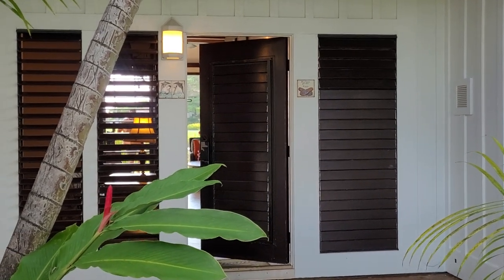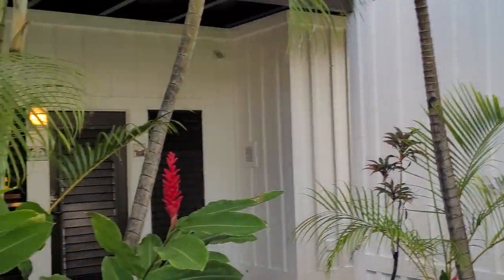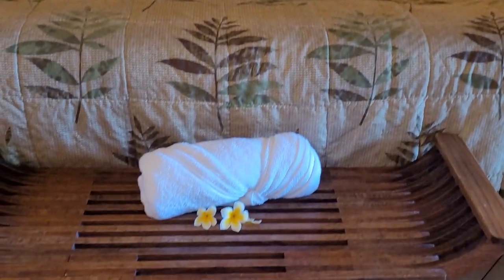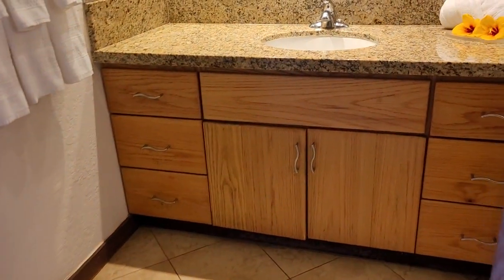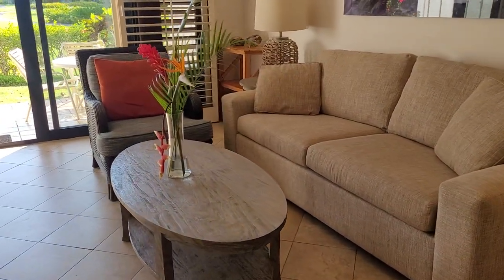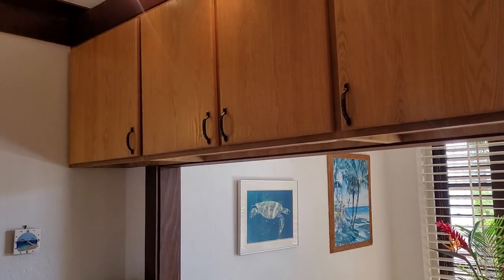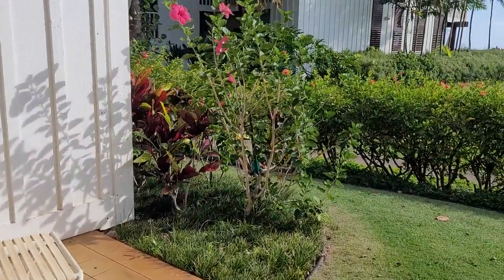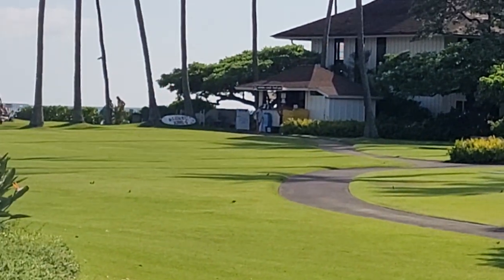Koloa - Kiahuna Plantation - 2253 Poipu Rd #31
Kiahuna Plantation - 2253 Poipu Rd  #31
Short-term Vacation Rental
Kauai Rental

100 steps to the beach!!!

One of the few units at Kiahuna Plantation with AC!

Beautifully remodeled Kiahuna Plantation unit with ocean views and just steps from the Beach!! Located within the VDA, this remodeled ground floor unit is perfect as a home or a vacation rental. Beautifully appointed, fully furnished and turnkey, this is resort-style living at its finest!

The unit boasts:
- Air Conditioner
- Ocean Views
- Remodeled Kitchen
- Remodeled Bathroom
- Tile Surround at the shower/tub
- Updated Fixtures
- Updated Cabinets
- Solid Countertops
- Updated Furnishings
- Sliding Doors and Shutters open to the spacious lanai
- Ground Floor - walk right onto the grassy lawn

Take a short stroll through Kiahuna Plantation’s beautifully landscaped grounds to discover Po'ipu Beach, a perfect swimming/snorkeling beach complete with a shallow area, a large orchid garden, koi ponds, community BBQ grills, and the on­site laundry facility. Minutes to Kukui’ula, golf courses, shopping, and restaurants. The HOA fee includes all resort amenities, membership to the Poi'pu Beach Athletic Club with gym access, poolside drink/food/towel service, waterslide, spa, tennis/pickleball & basketball courts, 24-hour security, free parking, on-site restaurant, utilities and more.